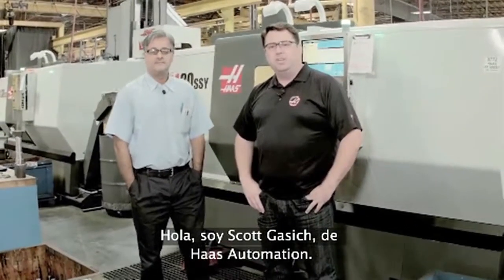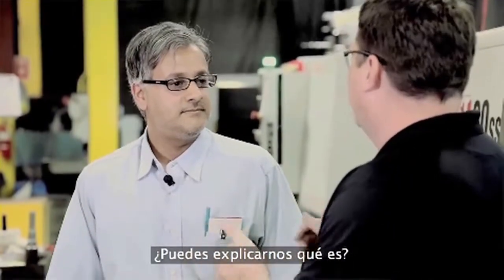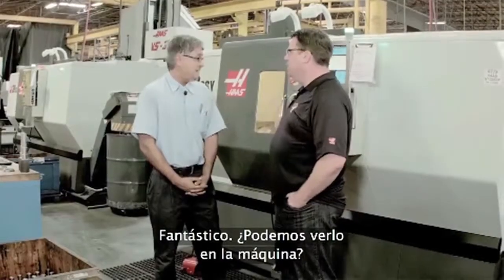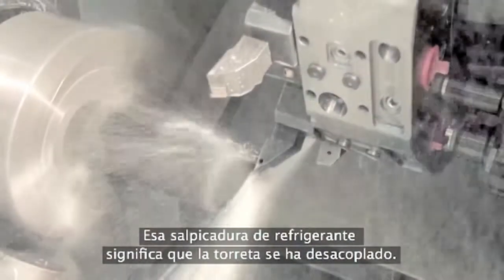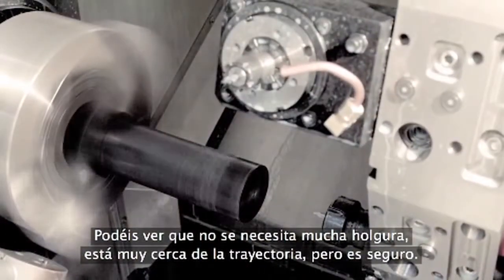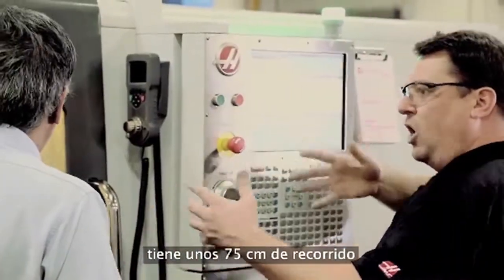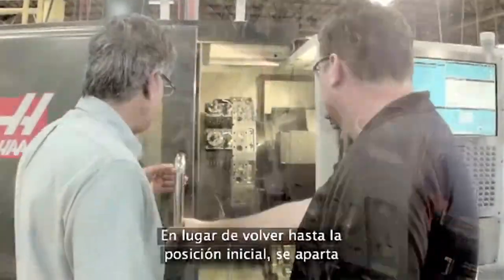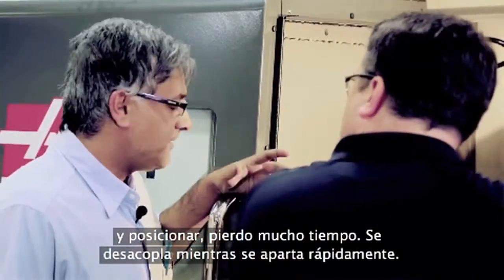Ventajas de la función de posicionado angular ultrarrápido de Haas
Como encargado del taller de mecanizado de Haas, Bhop Singh es el responsable de que la línea de producción funcione de manera eficaz y rentable. En este vídeo, Bhop explica cómo la función de posicionado angular ultrarrápido de los centros de torneado Haas ayuda a fabricar las piezas en los plazos previstos, gracias a ahorrar segundos de tiempo de ciclo en cada cambio de herramienta.